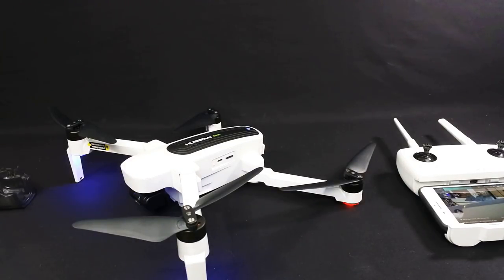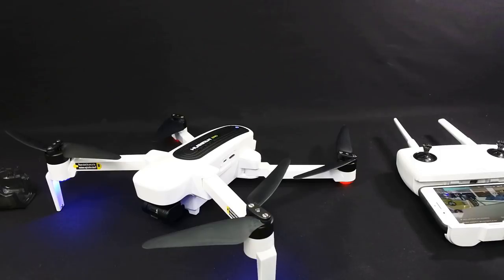HUBSAN ZINO H117S 4K DRONE INITIAL OVERVIEW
My initial overview of the 4k hubsan zino

drones specs below:
H117S Zino is a new high-quality model from an affordable price segment from Hubsan. The Quadrocopter has a folding design that makes it convenient and compact for storage and transportation. A camera with 4K UHD Ultra High Definition 3840X2160 30FPS Ambarella Sports Image Processor on a 3-axis gyroscopic suspension allows you to achieve a smooth and clear picture, and the range is now as much as 2.5 km!

Hubsan Zino Drone Features:

Hubsan HT016B Transmitter
Built-in 4K high-performance camera
3-axis stabilized camera equipped with F2.2 aperture and 89° wide-angle lens
Camera and FPV video broadcast: broadcast video to the console (5.8 GHz)
One-button record mode: Panoramic filming, Line Fly mode, and a video with movie qualities.
FPV video online broadcast
Compact folding capabilities
Brushless Motors
HD WI-FI video transmission
Real-Time FPV Immersive Experience
Flight Control Failsafe/Low Power Failsafe
Intelligent 11.4V 3100mAh Battery
Inbuilt GPS
Waypoint mode
Image tracking mode
Follow Me function
Headless mode
Automatic Return Home Failsafe
Automatic Take-off and Landing
Orbiting point of interest
Altitude Hold mode
Return to Home function
Spec Check:

Length: 304.6mm
Width: 252.4mm
Height: 90mm
Max Flight Time:23 minutes
Charging Time: 180 Minutes
Transmission Distance: 1KM
Top speed: 60 km / h
Flight Range: 2.5 km
Flying Weight :700g (propeller guard not included)
What's Included:

1 x Quadcopter
1 x Remote controller
1 x Battery
1 x Power Cable
3 x RC Cable
4 x Propellers(1 Pair)
1 x Screwdriver
1 x Manual